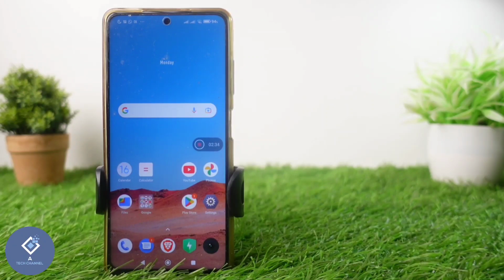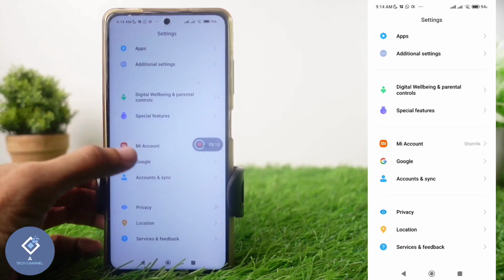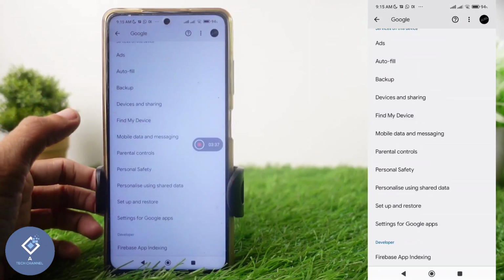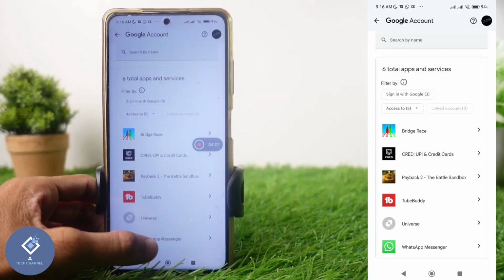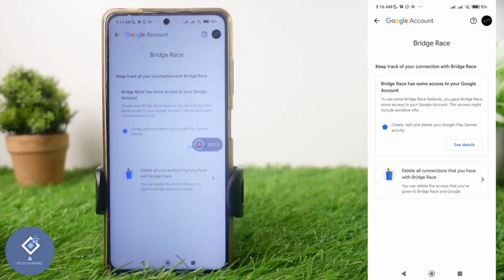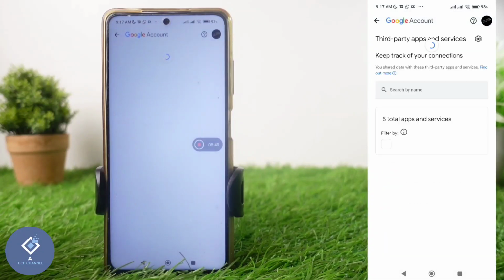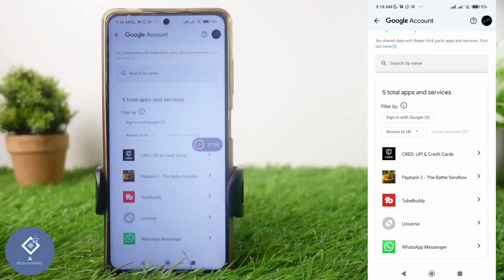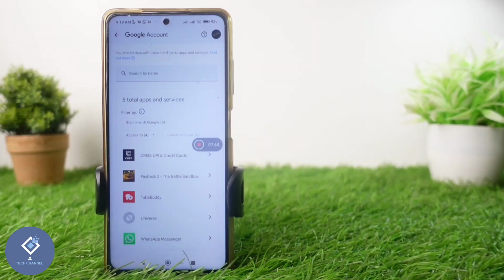How To Find & Remove Google Connected Apps & Websites Permission In Android Phone | English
in this video we will telling about how to find and remove every google account permissions given to third party apps or websites. we will be telling about google connected apps settings. lets check about how to find and remove google connected apps and websites permission in android phone in english